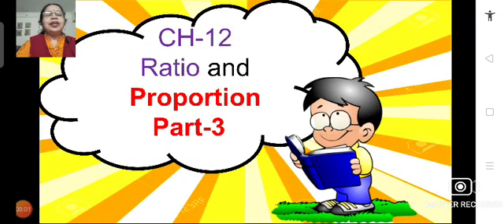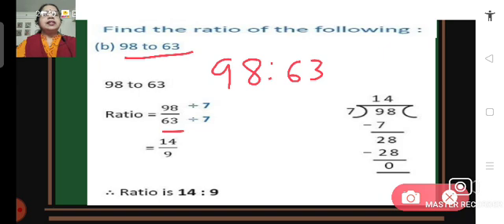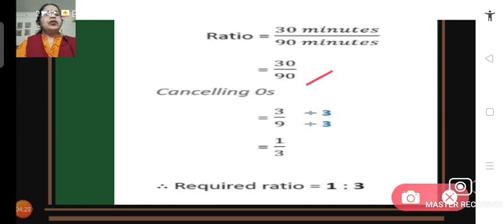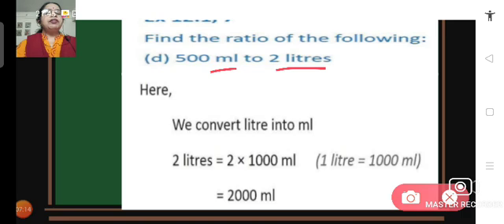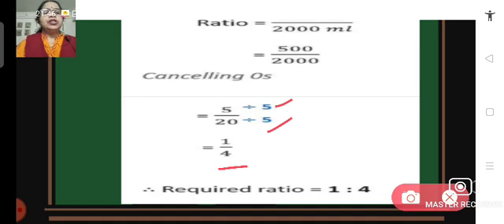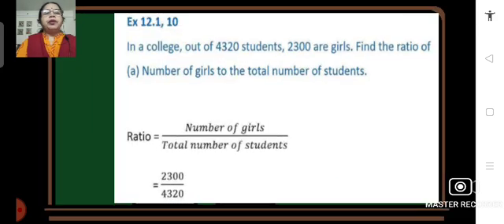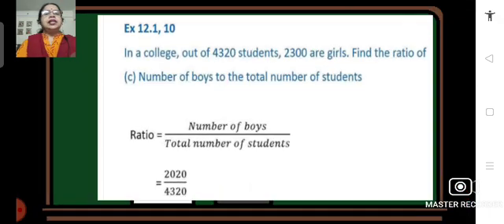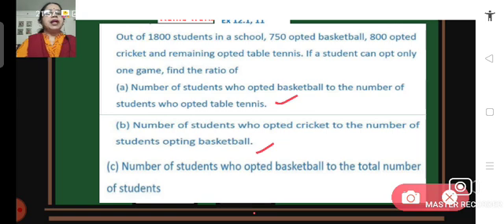Class_6_Maths_Chapter_No_12_Ratio_And_Proportion_Part_3_11_February_2021